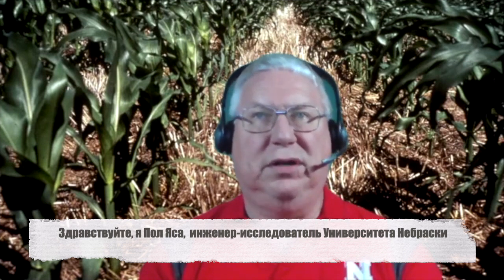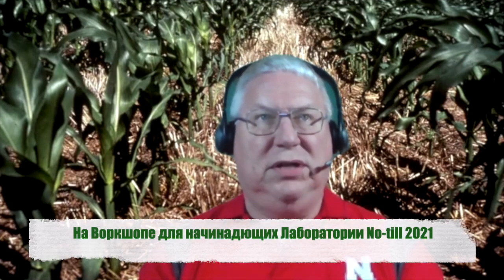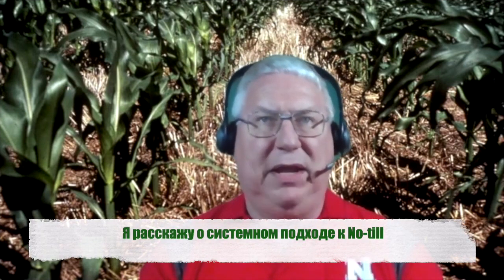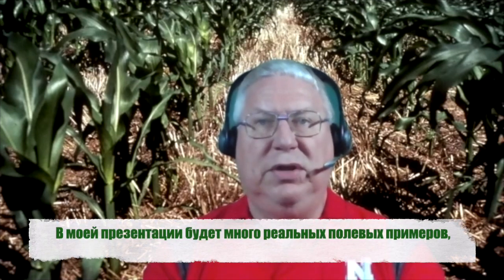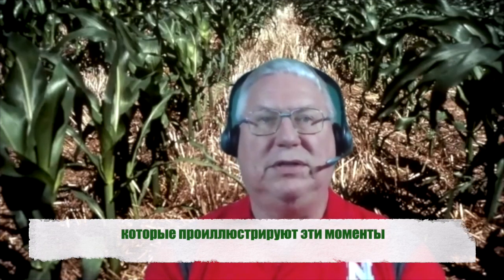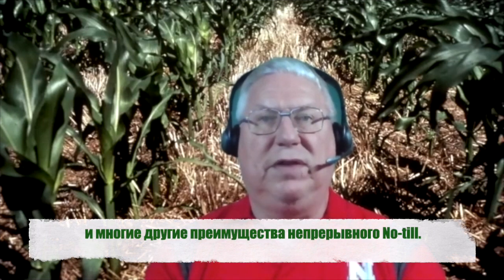Пол Яса - спикер NTLAB21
Пол Яса, инженер-консультант Университета Небраски-Линкольн, разрабатывает и проводит образовательные программы, связанные с растениеводством, которые повышают рентабельность, укрепляют здоровье почвы и снижают риски для окружающей среды.

 Он занимается оценкой посевного оборудования и систем обработки почвы с 1978 года и имеет ученую степень в области сельскохозяйственной инженерии в Университете Небраски.
 На протяжении многих лет Пол работал в области охраны почвы и воды, обработки пожнивных остатков, севооборотов и, в последнее время, изучает вопросы посева и здоровья почвы.

На Воркшопе для начинающих ноутиллеров Пол Яса выступит с темой "Системный подход к No-till".